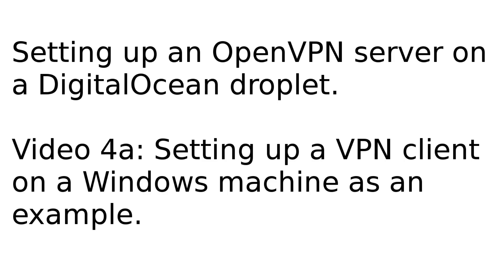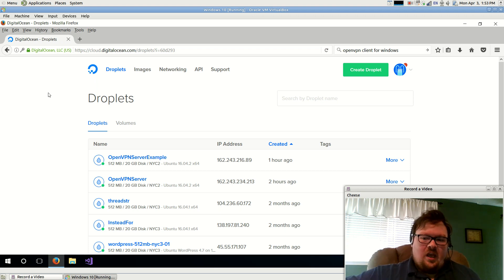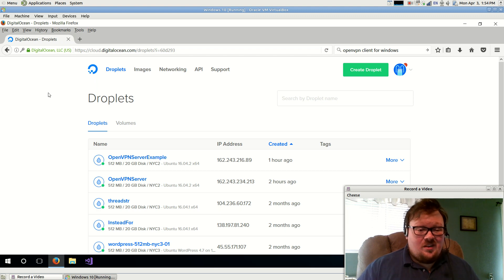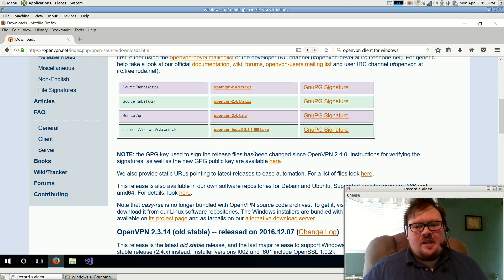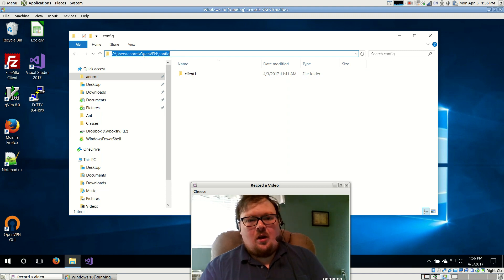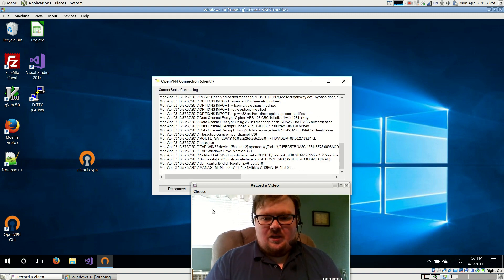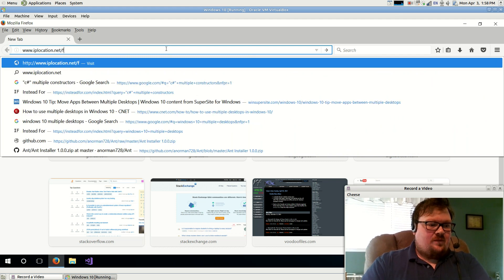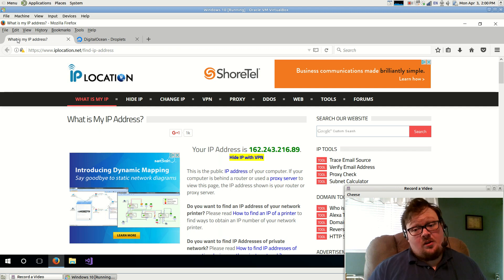VPN on DigitalOcean 4a: Setting up a VPN client on Windows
In this video, I will give an example of installing an OpenVPN client on Windows.

You can make sure it's working correctly by going It should list the same ip address as your droplet.

[[Update! One of the commenters below pointed out a much better site to use In addition to telling you your apparent ip address, it will test to see if your proxy is working correctly.]]

I can't make detailed instructions of every single platform that uses an OpenVPN client, but, hopefully, with this example, you'll be able to figure it out on the platform of your choice.